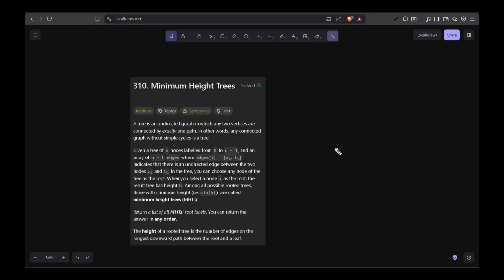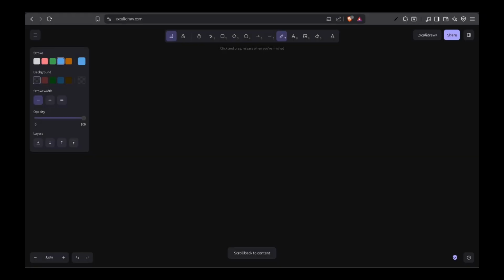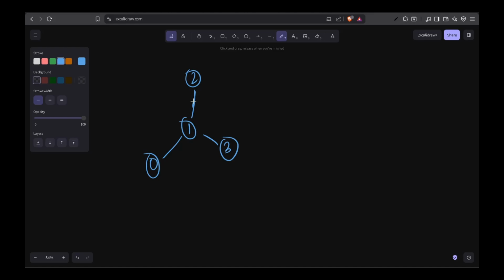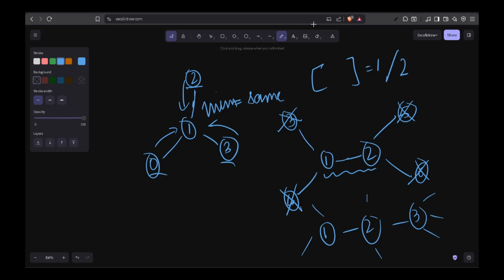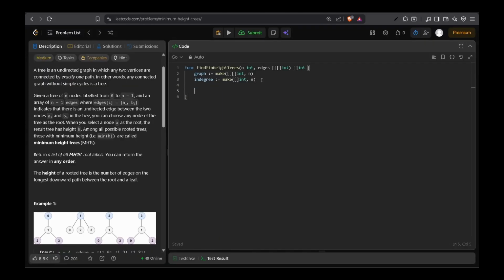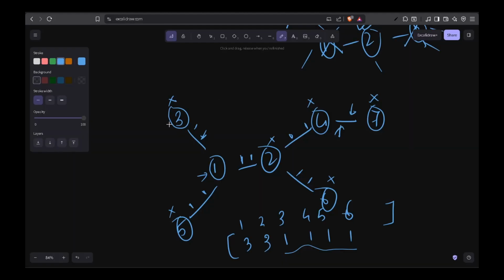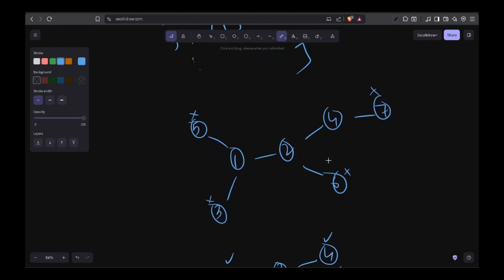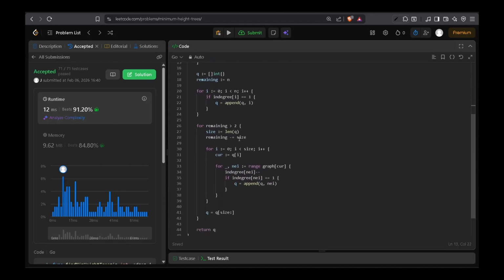LeetCode 310 | Medium | Minimum Height Trees Explained in Go | Leaf Trimming + Topological BFS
In this video, I explain and solve the Minimum Height Trees problem (LeetCode 310) using Golang, focusing on the leaf trimming approach with BFS / topological thinking.

Instead of trying every root, we use a powerful insight:
👉 The roots of Minimum Height Trees are the last remaining nodes after repeatedly removing leaves.

What you’ll learn in this video:
Why trees can have at most 2 MHT roots
How indegree helps identify leaf nodes
Using a queue-based BFS to trim leaves layer by layer
How this problem is similar to topological sorting
Writing clean, interview-ready Go code

Code walkthrough includes:
Building an adjacency list
Tracking remaining nodes efficiently
Level-by-level BFS trimming
Handling edge cases like n = 1

Why this approach works:
Each BFS layer removes current leaves
The center of the tree remains
Those center nodes give minimum height

Complexity:
Time: O(n)
Space: O(n)